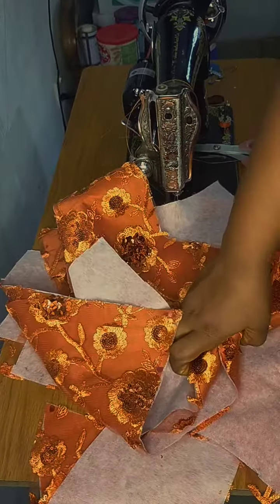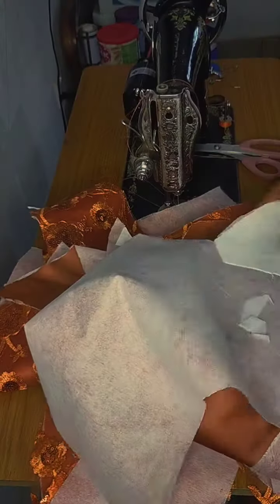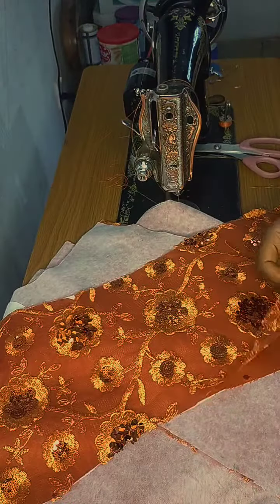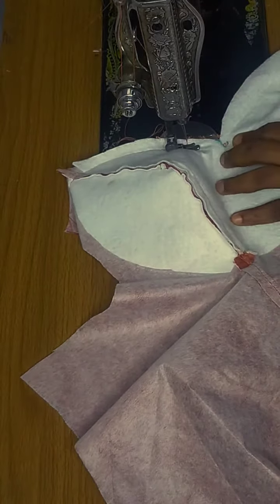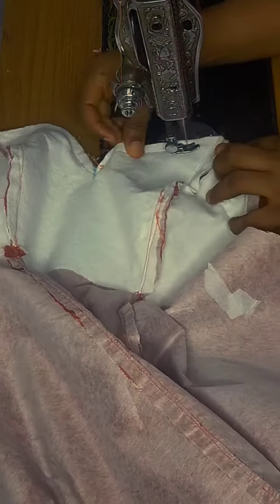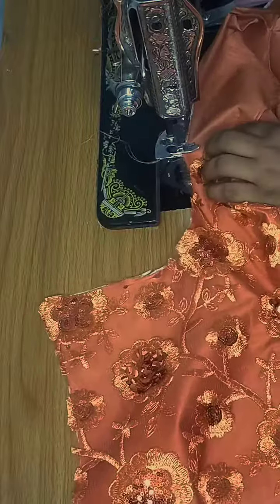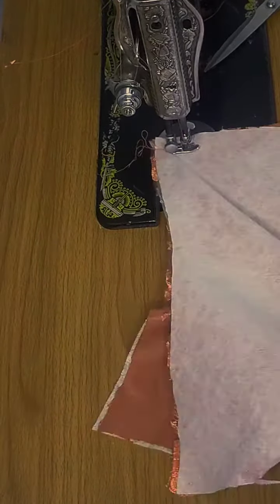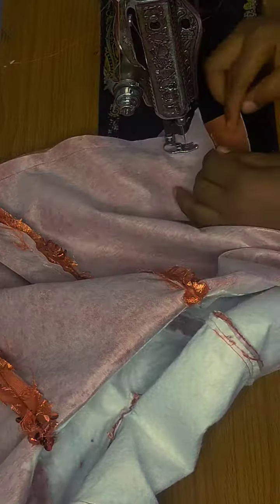A detailed tutorial on how to cut an off shoulder woman blouse with ruffle sleeve 5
An off shoulder blouse with ruffle sleeve 5